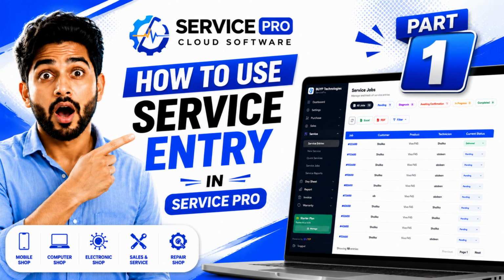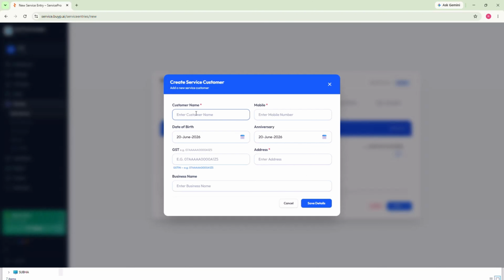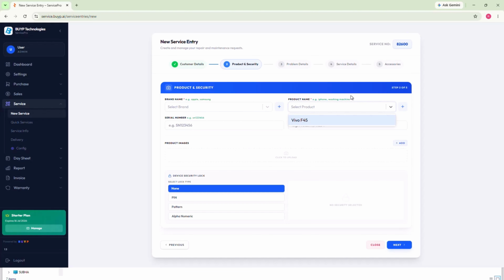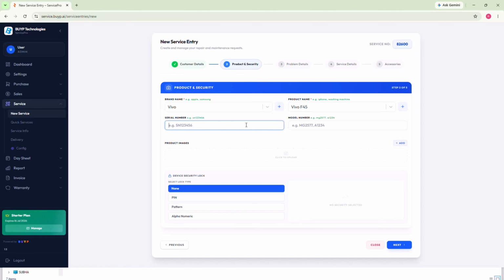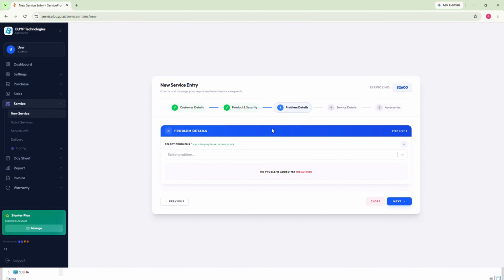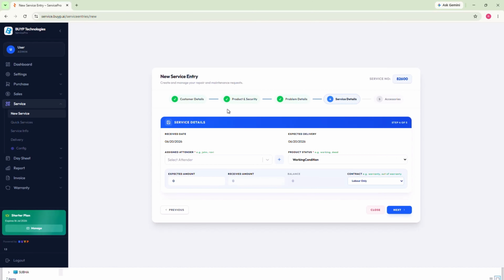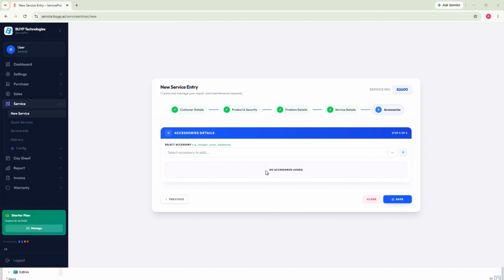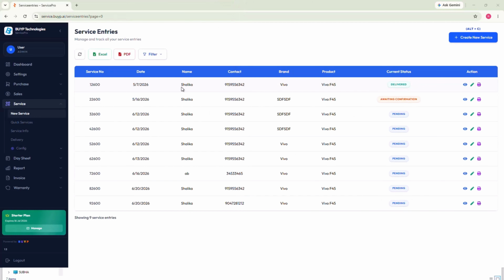How to Create a Service Entry in ServicePro | Complete Demo | Service Management Software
Looking for an easy way to manage your repair and service jobs?

In this video, you'll learn how to create a Service Entry in ServicePro. From customer details to product information, issue reporting, and service tracking, everything can be managed in just a few clicks.

In this video:

✅ Create a New Service Entry
✅ Add Customer Details
✅ Enter Product Information
✅ Record Customer Complaints
✅ Assign Service Engineer
✅ Set Service Status & Priority
✅ Save and Track Service Requests
✅ Generate Service Job Card

Why ServicePro?

Cloud-Based Service Management
Easy Service Entry
Real-Time Status Tracking
WhatsApp & SMS Updates
Invoice & Billing Integration
Multi-User Access
Fast & Secure

Start managing your service center more efficiently with ServicePro.